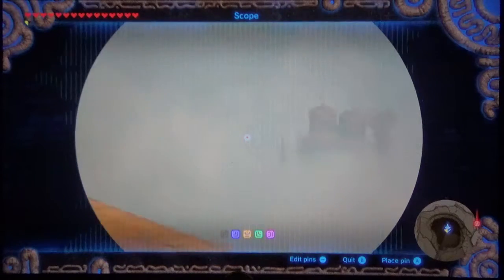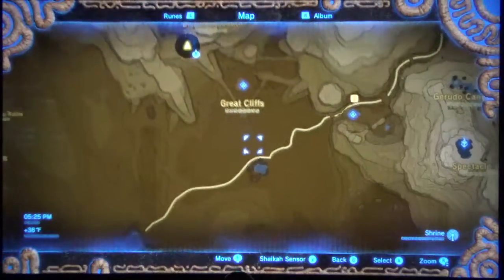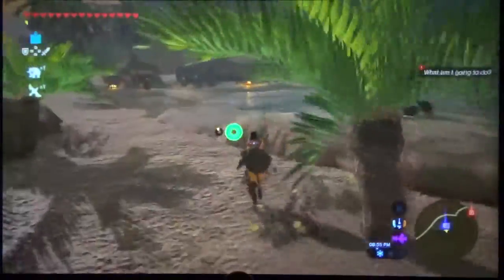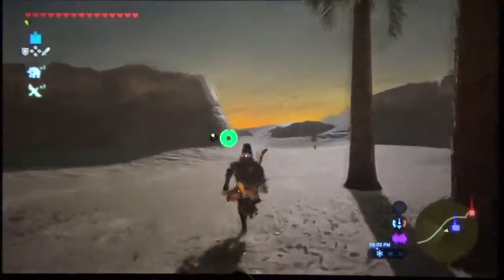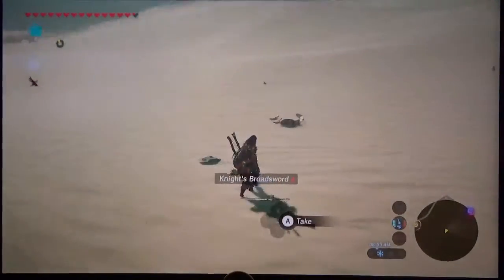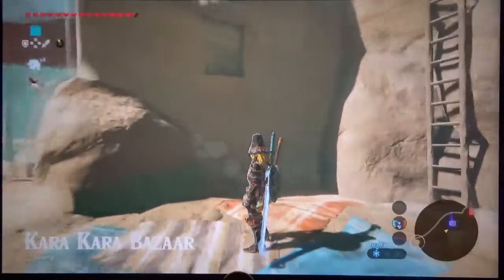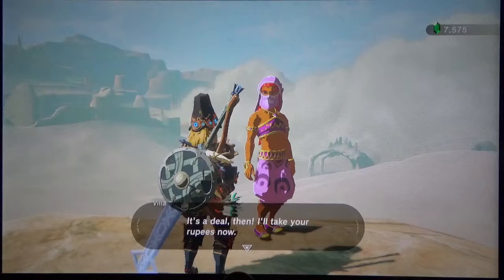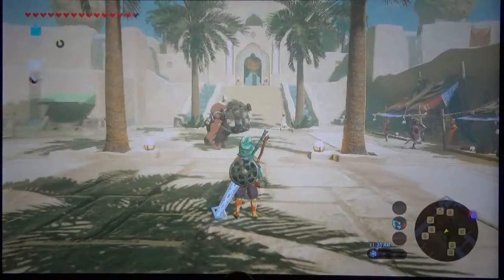Gerudo Town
Step 1 of 4 of Divine Beast Vah Naboris